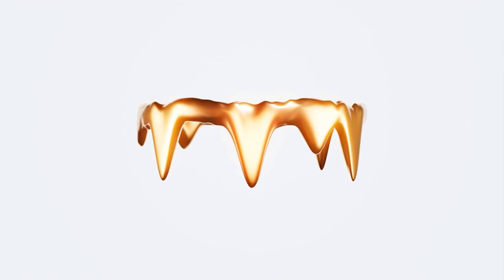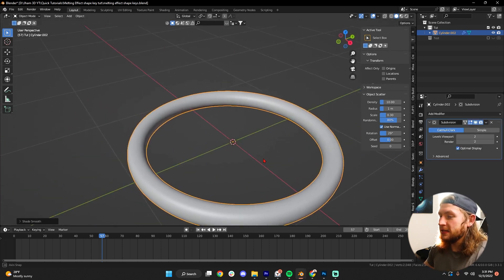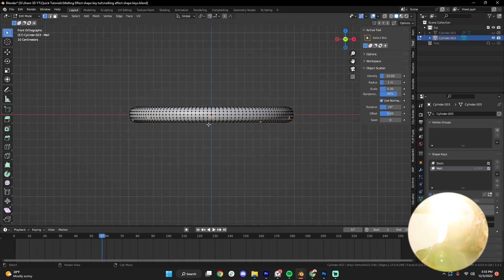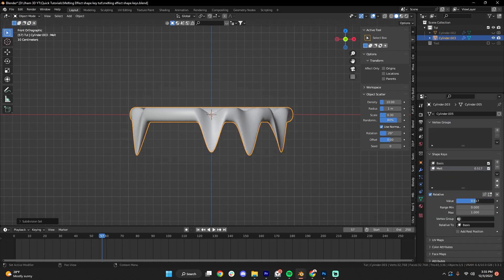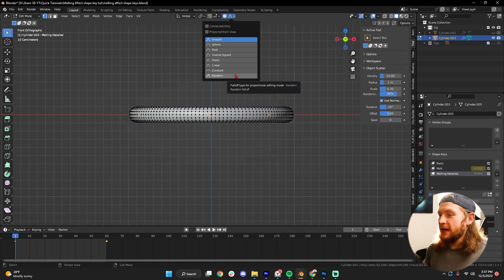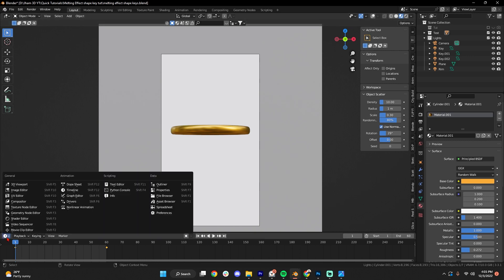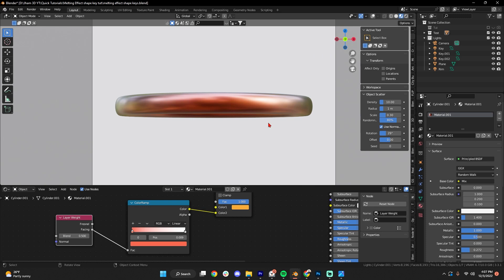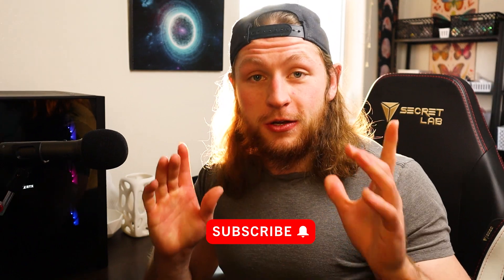Melt Any Object In Blender | Tutorial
Timestamps
0:00 Intro
0:11 Model Object
1:22 Melt Effect
3:30 Extra Steps
3:44 Animate Melt
4:04 Stacking Detail
5:57 Shader Animation
8:21 Share YOUR Work With Me
8:27 Art Community Incoming!

Better than Instagram? Try VERO with me!

COMMENT if there's anything in this video you'd like to see a tutorial on :)